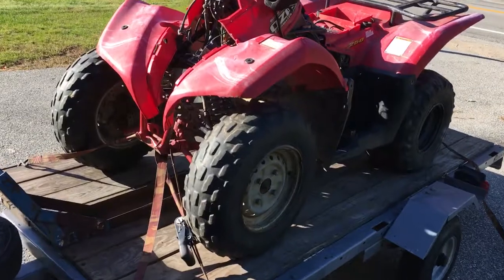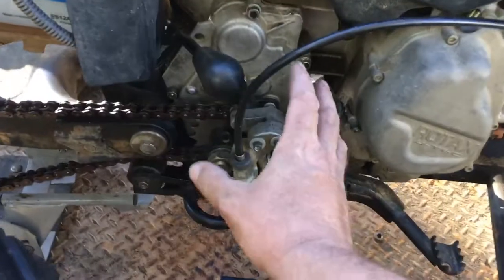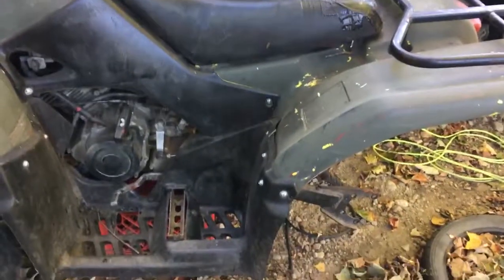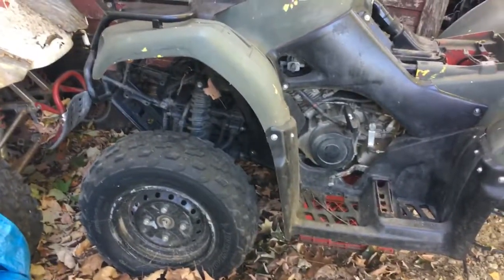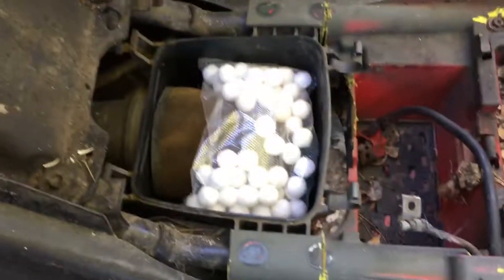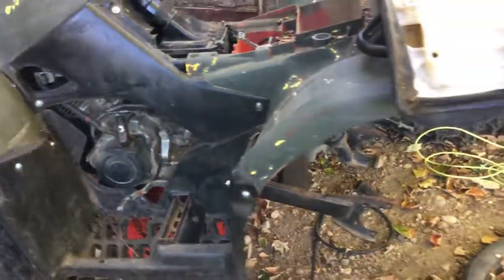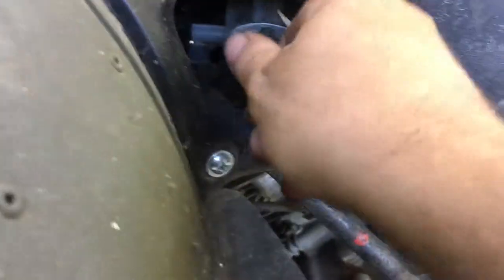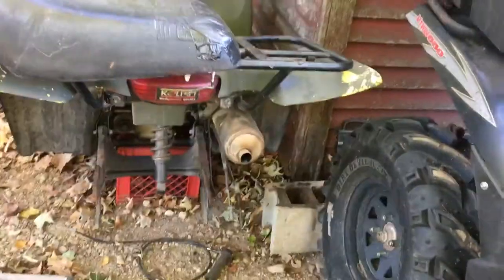first look suzuki ozark 250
this video shows first look of the red parts machine and first look at mine thats been sitting